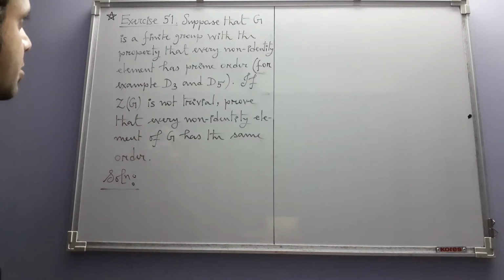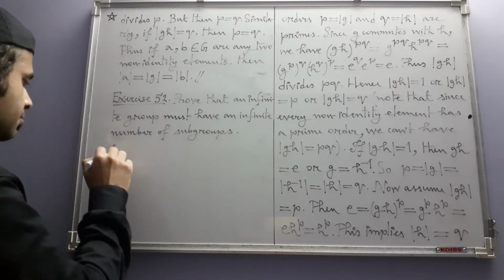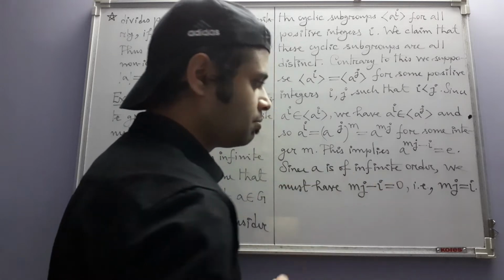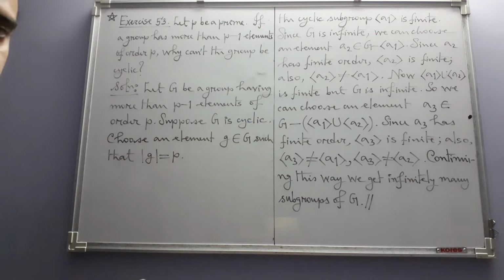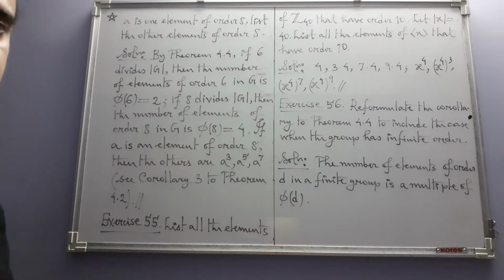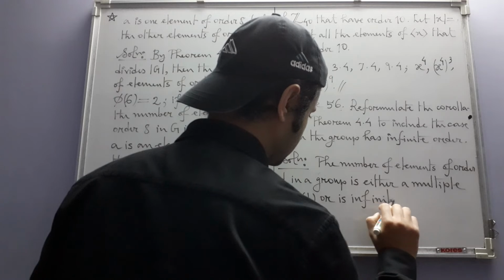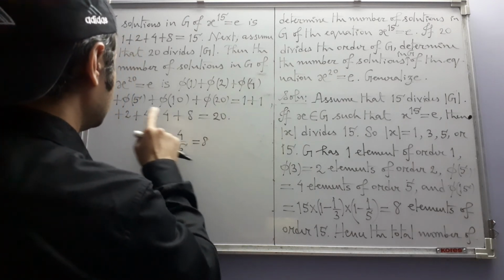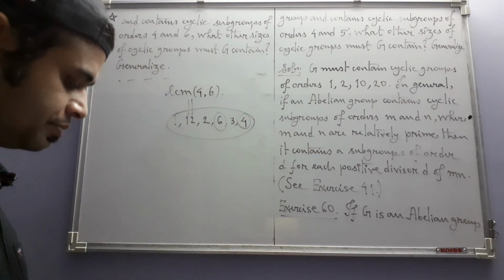Exercises of Contemporary Abstract Algebra by J. A. Gallian, 8th Edition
We solve Exercises 51 - 60 in this part.